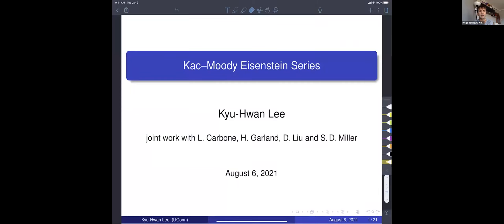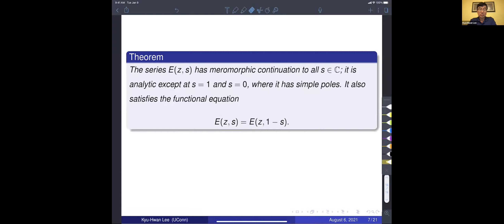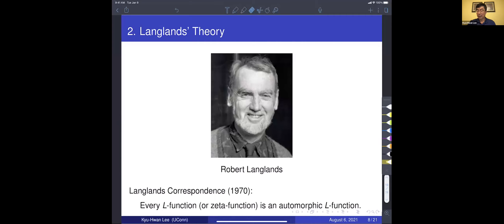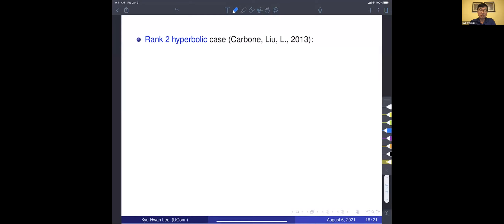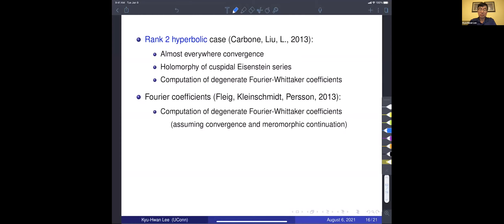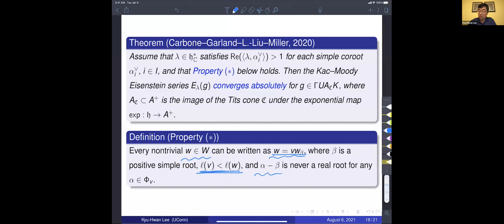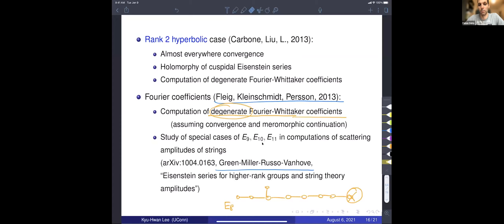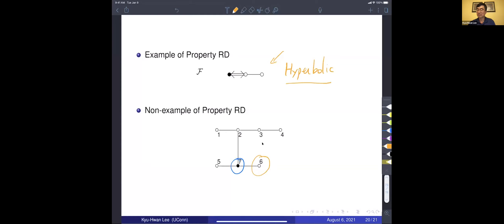Kac--Moody Eisenstein Series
Talk by Kyu-Hwan Lee